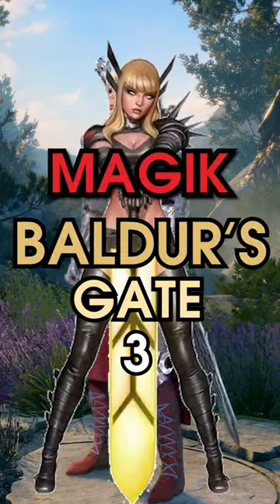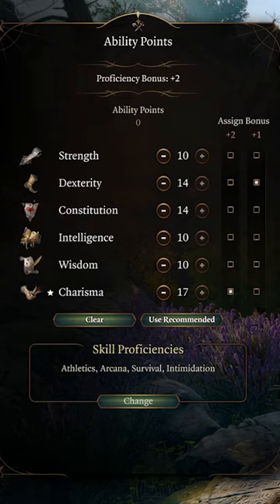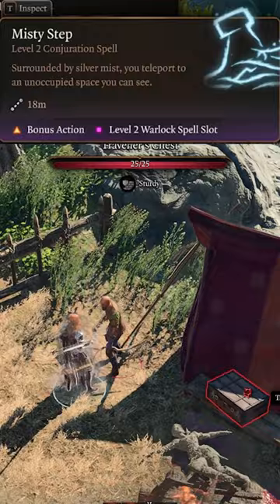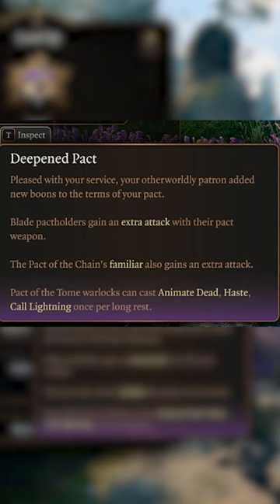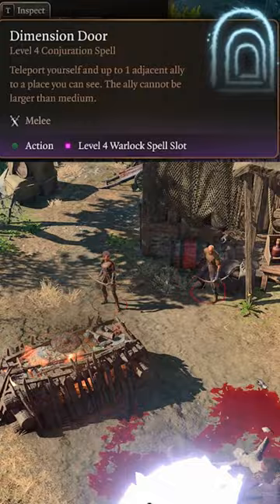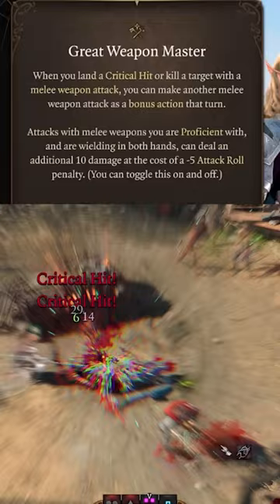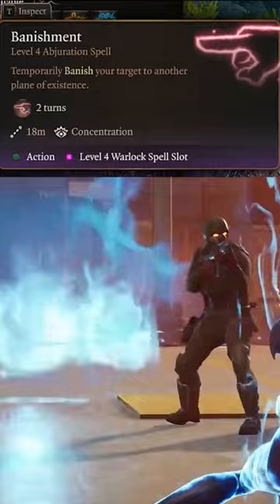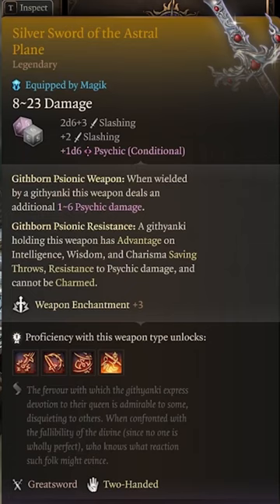how to build MAGIK for Baldur's Gate 3 in 1min - Warlock build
A quick guide on building Magik in Baldur's Gate 3 by making a Pact of Blade Warlock dedicated to teleportation spells to surprise your enemies as the Darkchild and send them to limbo.

BG3 Tips,
BG3 Builds,
Final Fantasy